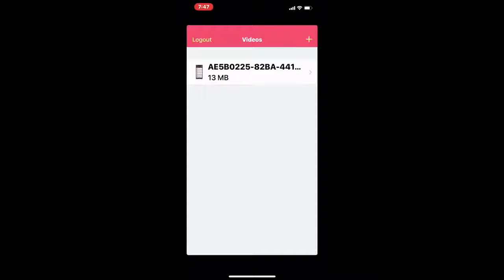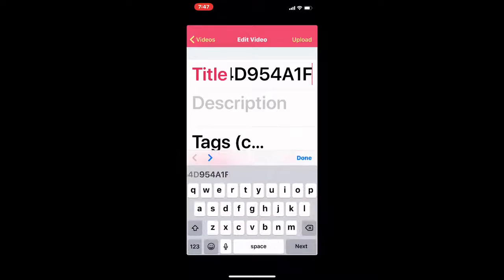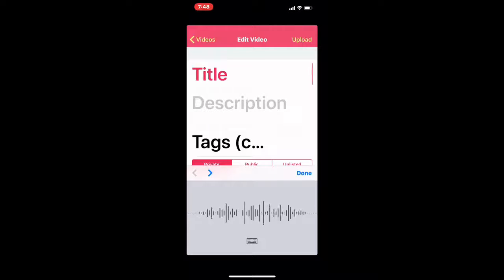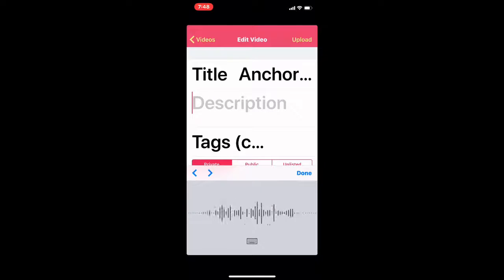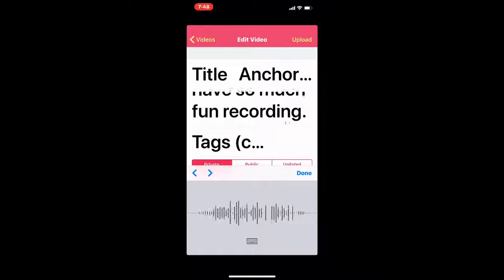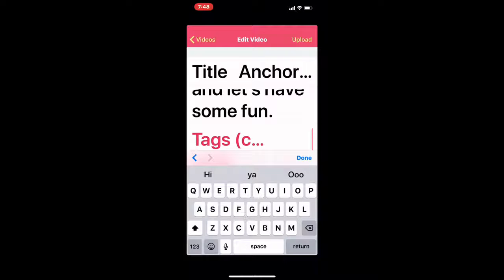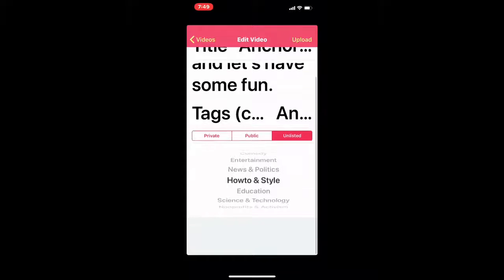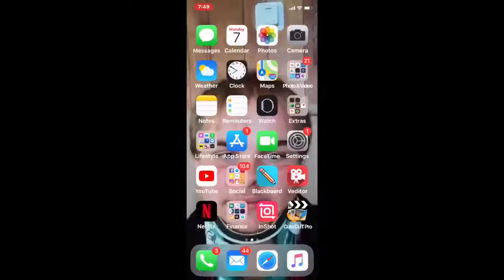How to upload to YouTube faster!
Do you want to upload a video to YouTube away faster? What is the how to on how to do that. This is how I’ve been uploading my YouTube videos for the last few days. I love this method and it works so well. I don’t even have to stay in the YouTube app.